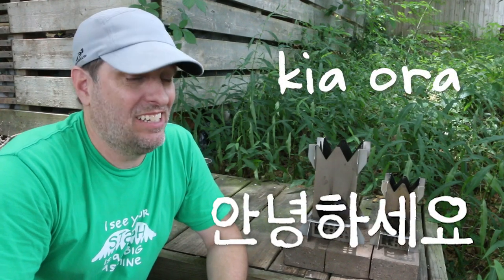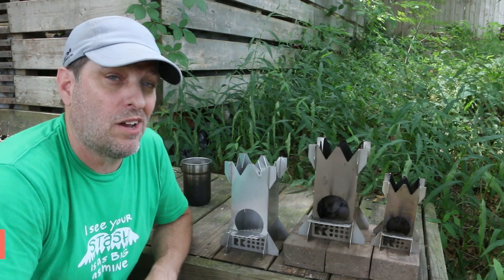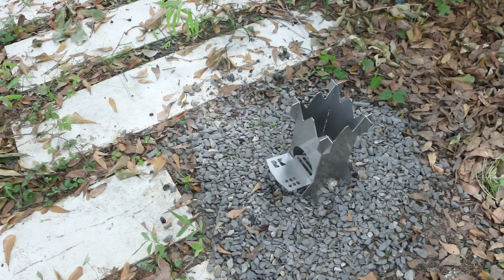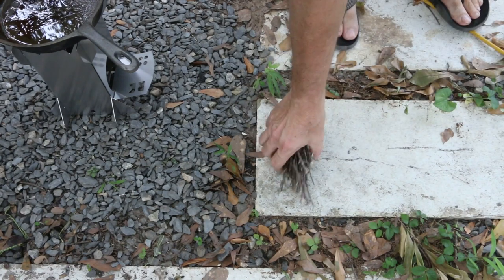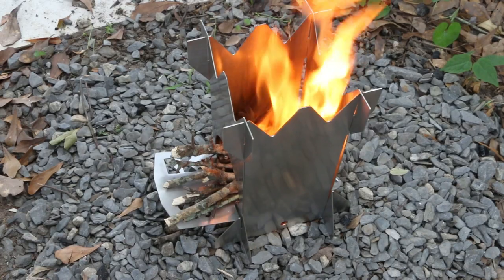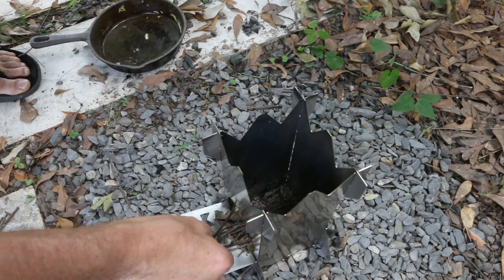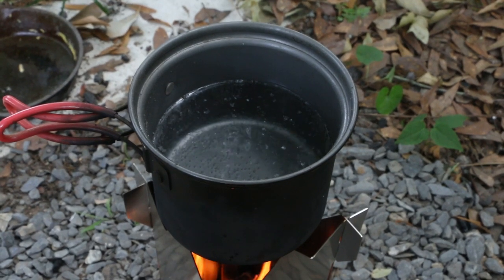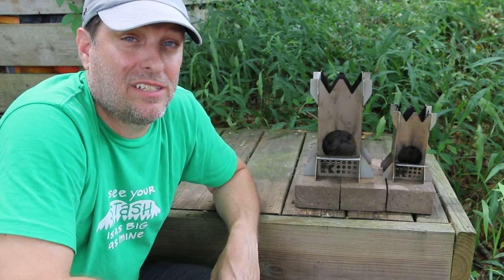How To Cook With Cast Iron On A Rocket Stove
I demo my flat-pack, stainless steel camping rocket stove, using my favorite car-camping accessory, an 8-inch cast iron pan.